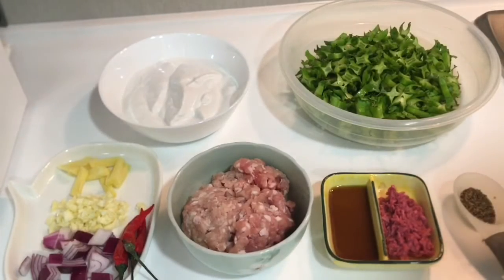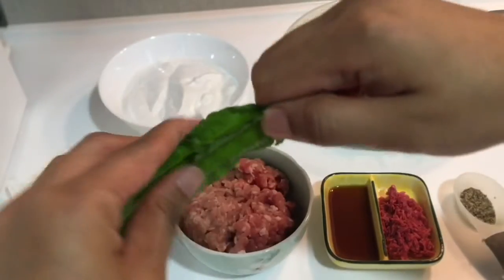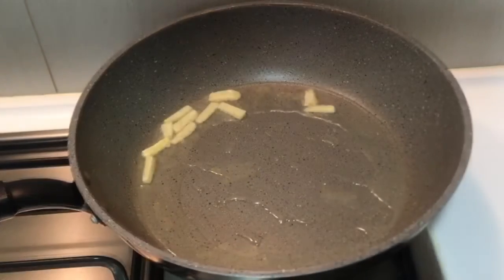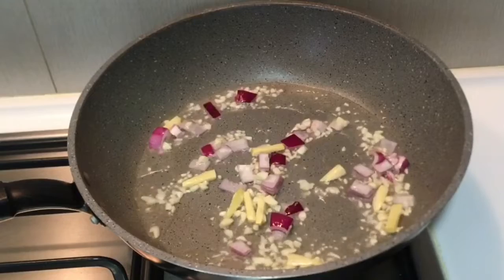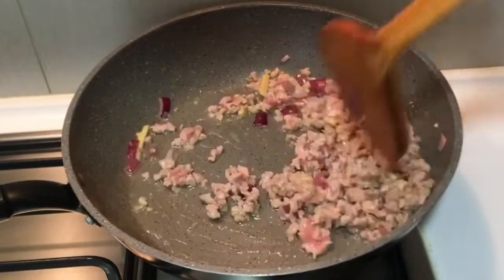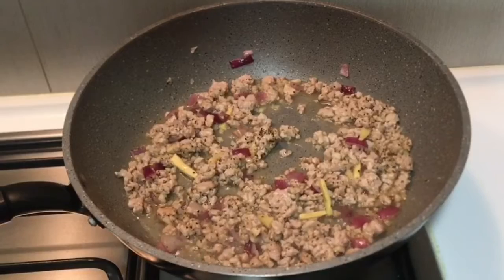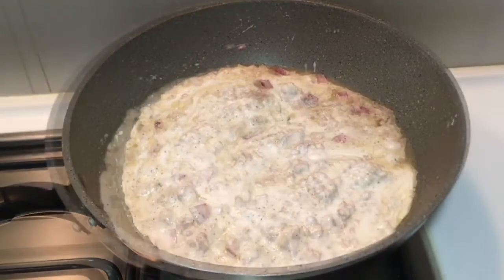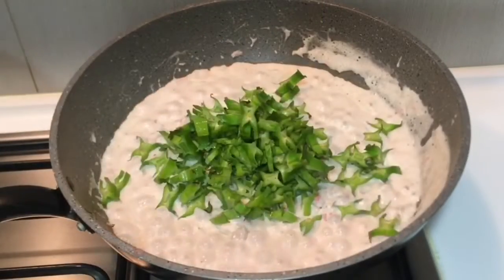Gising Gising Recipe || Ang Ulam Na Patok Sa Mga Kabit Na Mahilig Mangalabit✌️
🌿 Ingredients🌿

sigarilyas
giniling na karne ng baboy
coconut cream/coconut milk
shrimp paste
fish sauce
ginger
garlic
onion
ground black pepper
red chilli
cooking oil